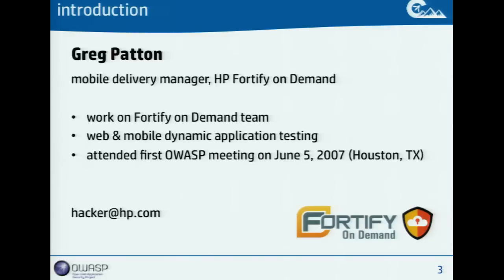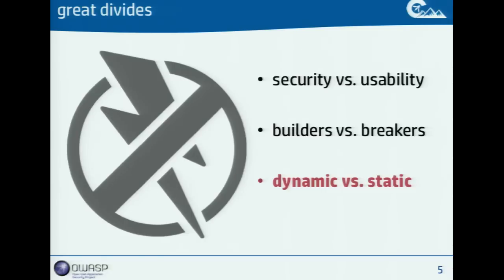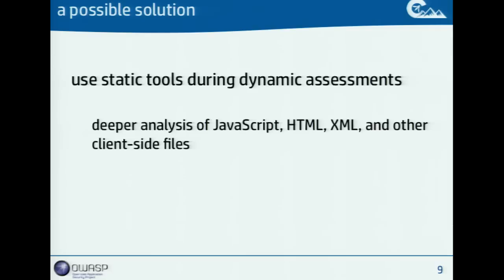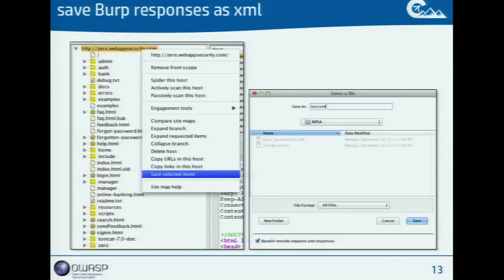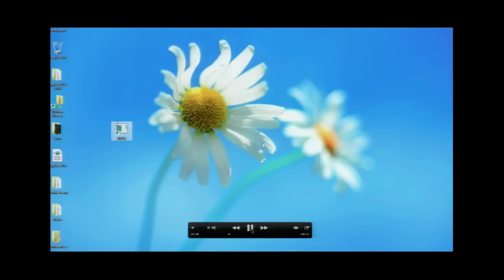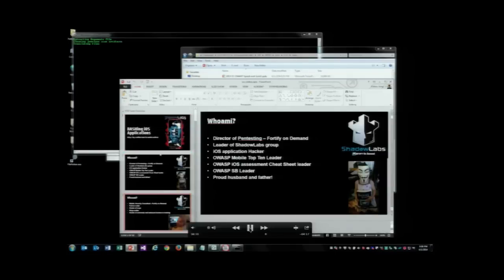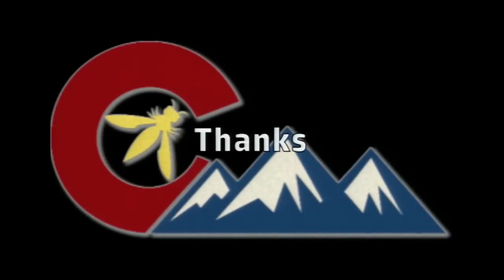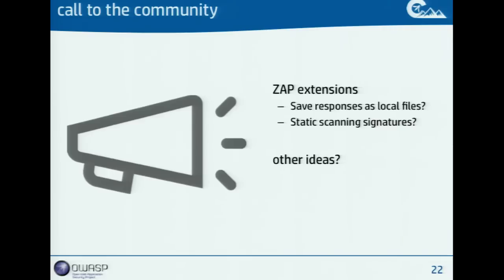Static Analysis for Dynamic Assessments - OWASP AppSecUSA 2014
Recorded at AppSecUSA 2014 in Denver

Thursday, September 18 • 1:00pm - 1:45pm
Static Analysis for Dynamic Assessments

Today’s dynamic and static web vulnerability scanners are capable of analyzing complex web applications for security weaknesses. They automate testing of many common vulnerabilities. However, there is a gap between Static and Dynamic scanners. They find different vulnerabilities. So why aren’t dynamic testers running static tools? Typically, they don’t have source code.

In this session, Greg will explore ways dynamic testers can utilize static tools without source code. Greg will discuss a process for collecting and scanning client-side files. Furthermore, Greg will demonstrate a custom developed tool that automates this process from the Burp Suite.

The objective of running static analysis during a dynamic assessment is to reduce potential false-negatives by increasing the breadth of the assessment.

Speaker

Greg Patton
Senior Security Consultant, HP Fortify
Greg Patton is a Sr. Security Consultant with HP Fortify on Demand based in Houston, TX. With nearly ten years of security experience, Greg specializes in application security with a focus on dynamic web and iOS mobile assessments. Greg started his career in software development, and he discovered a natural talent and interest in breaking applications.